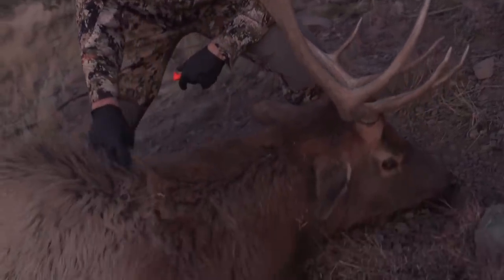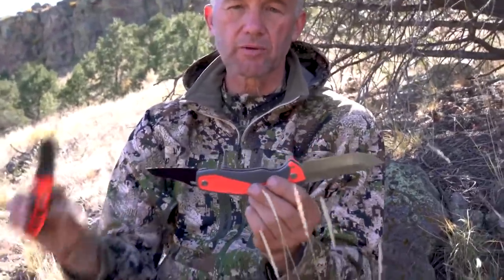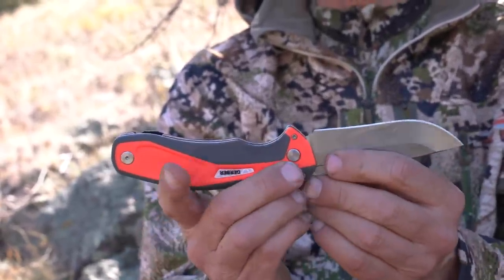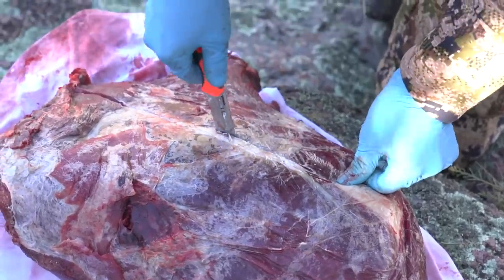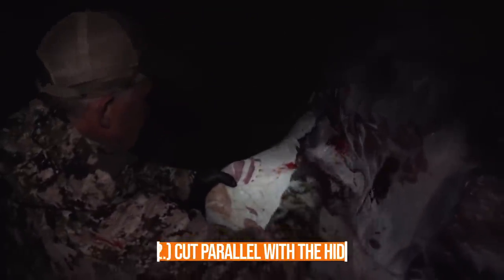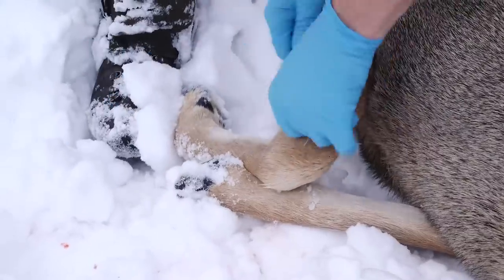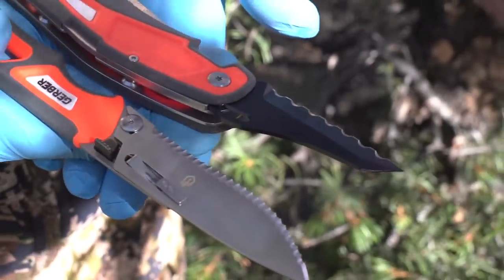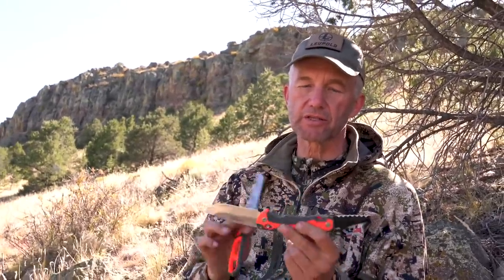Basic Knife Care | Gerber Field Dressing (Ep. 02)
How to take care of your knife while field dressing. In this video, Randy Newberg is field dressing an elk on the public lands of New Mexico and he explains basic knife care while using his new Gerber exchange blade system knife. It's important to protect your cutting edge when working on part of the animal that can quickly dull your knife.

The advantage of the Gerber system, both the dual tool system as well as the exchange blade system, if that it allows you to use different blade for different parts of the animal. Use the tool or serrated edge on tendons or thick parts of the hide, while being able to keep your main blade sharp for cutting meat or basic skinning.

It's also important to cut with the grain of the hair rather than against it. Cutting parallel to the hide is another tip that preserves your edge.